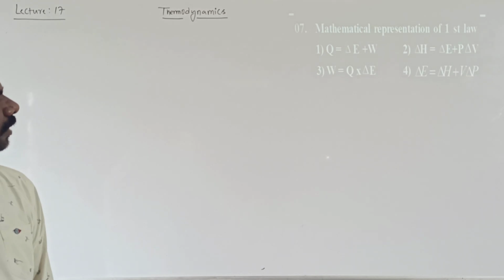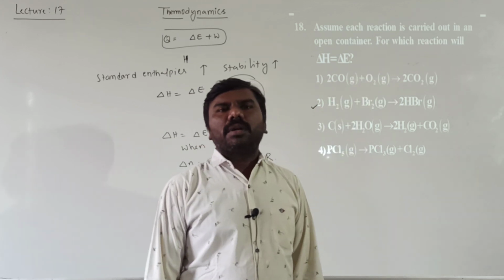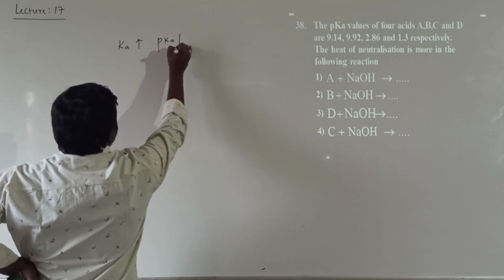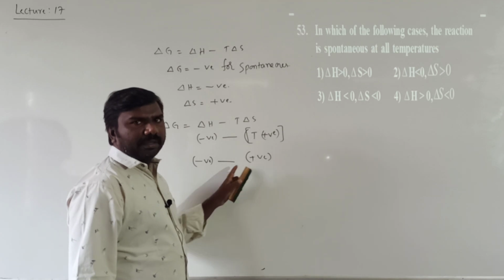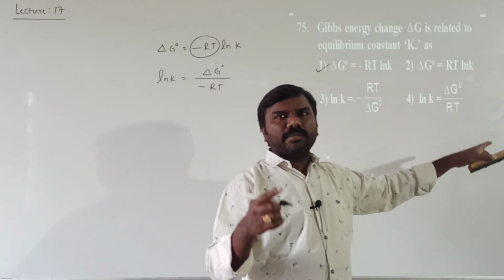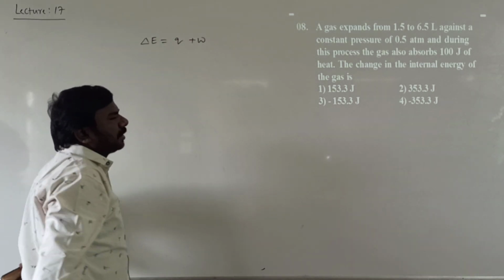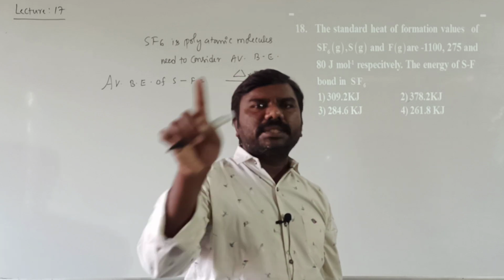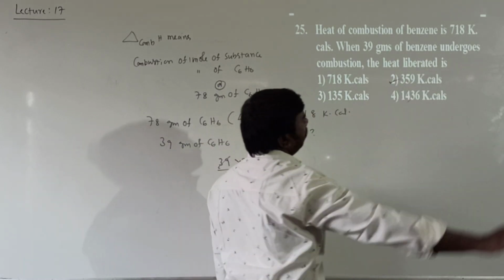LECTURE - 17 | II PUC CHEMISTRY | THERMODYNAMICS | BY SHANKAR RAO SIR